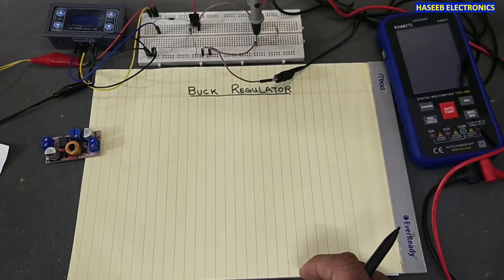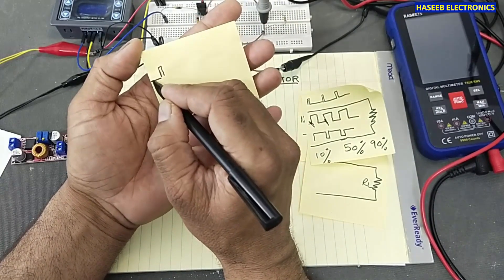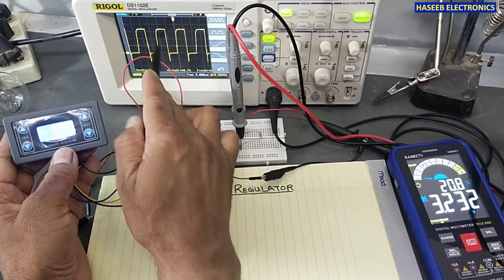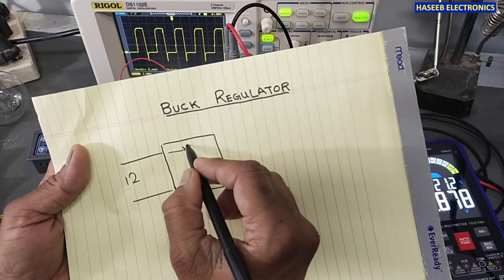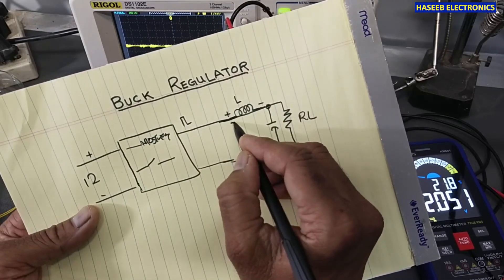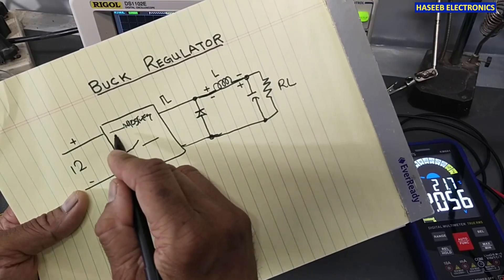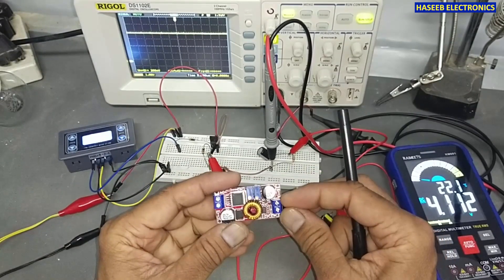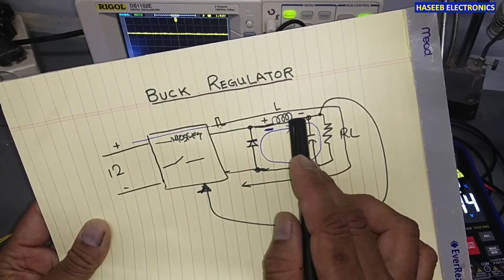{831} Buck Regulator, Explained With Theory and Practical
in this video {831} Buck Regulator Explained With Theory and Practical. buck regulator is simple un-isolated dc to dc converter.  buck converter produces lower average output voltage than the input voltage.  In a buck converter, a switch is placed in series with the input voltage source VIN. The input source VIN feeds the output through the switch and a low-pass filter, implemented with an inductor and a capacitor.  In a steady state of operation, when the switch is ON for a period of TON, the input provides energy to the output as well as to the inductor. During the TON period, the inductor current flows through the switch and the difference of voltages between VIN and VOUT is applied to the inductor in the forward direction. Therefore, the inductor current rises linearly from its present value  During the TOFF period, when the switch is OFF, the inductor current continues to flow in the same direction, as the stored energy within the inductor continues to supply the load current. The diode completes the inductor current path during the transistor OFF period (TOFF),  thus, it is called a freewheeling diode. During this TOFF period, the output voltage VOUT is applied across the inductor in the reverse direction, therefore, the inductor current decreases from its present value IL2 to IL1,

00:00 what is buck regulator / buck converter
00:34 how buck regulator works
01:04 what is duty cycle
03:26 buck regulator basics explained
04:50 buck regulator practical circuit